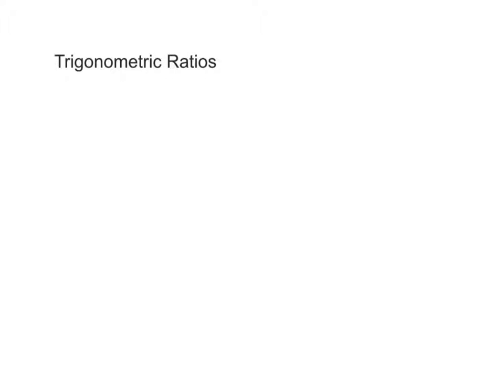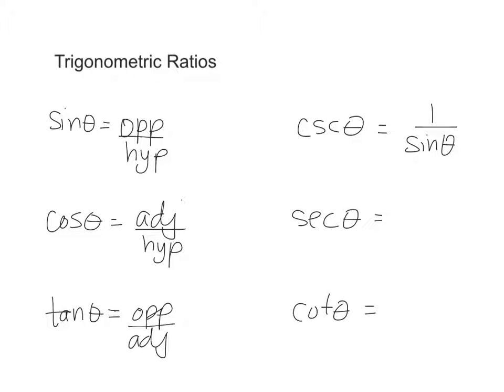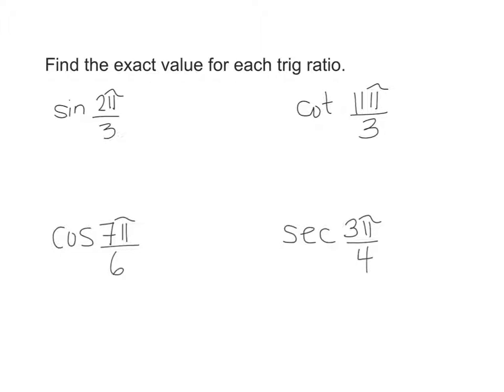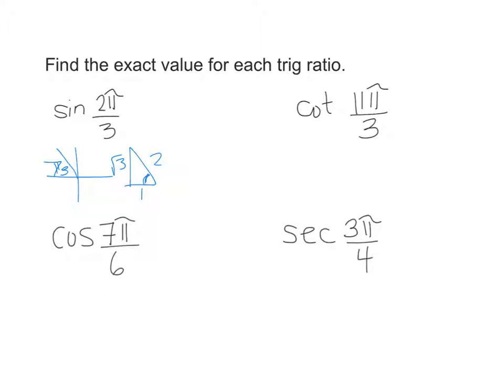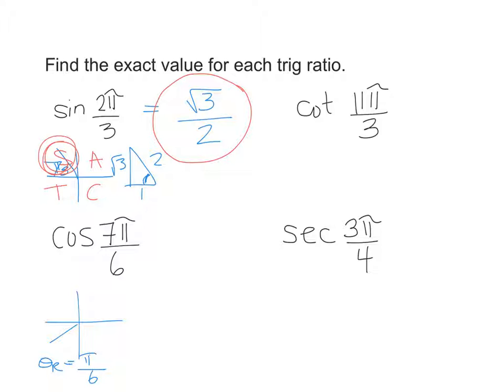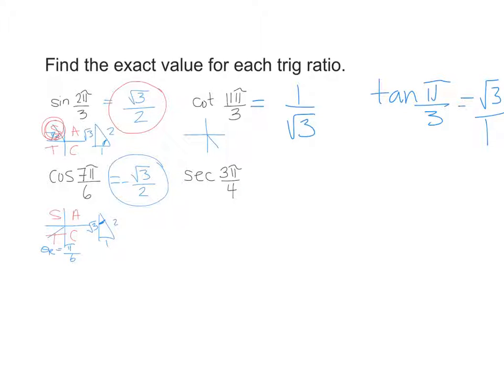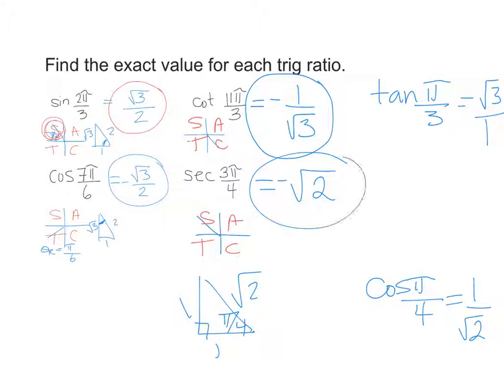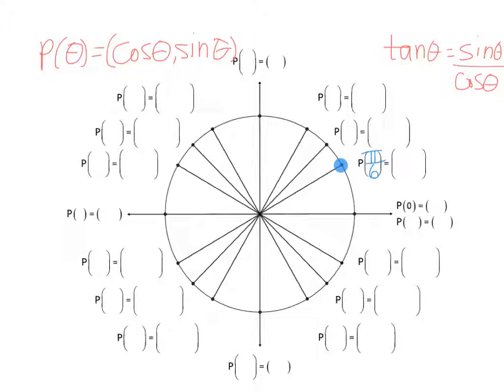30.4.3 trig ratios